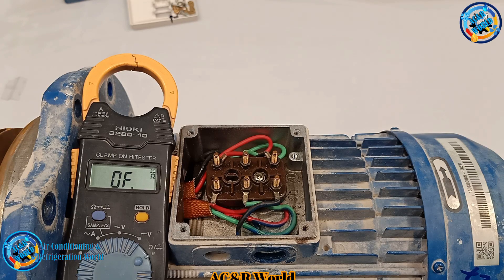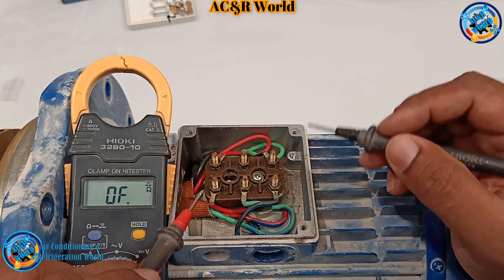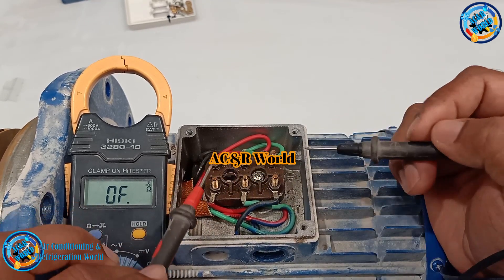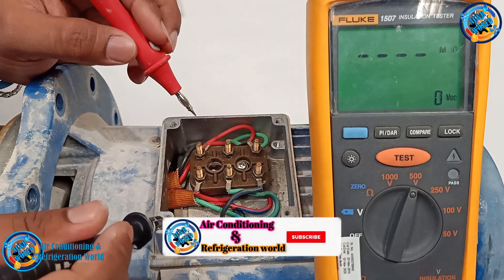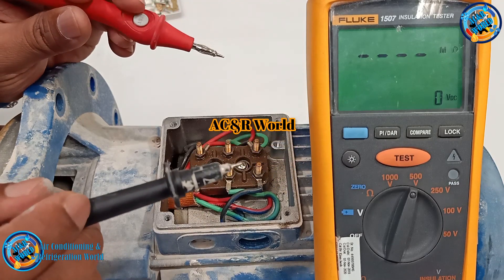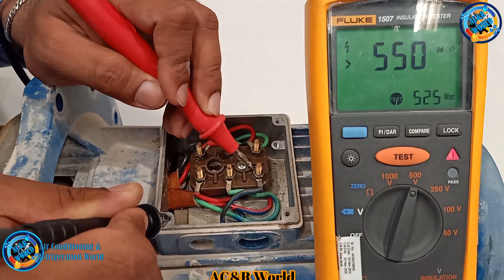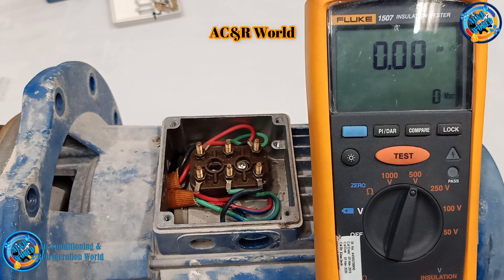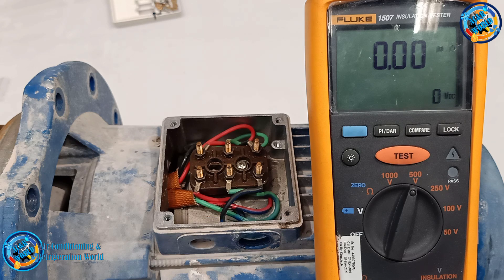3 Phase Motor Winding Testing Using Multi Meter And Megger - AC&R World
This video will learn how to Test 3 Phase Motor Winding Testing  Using Multi Meter And Megger.